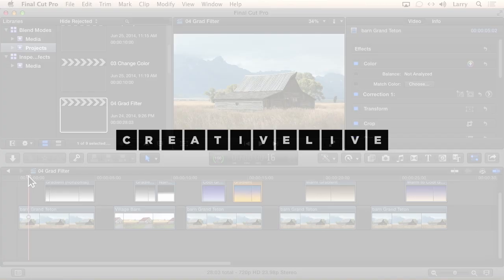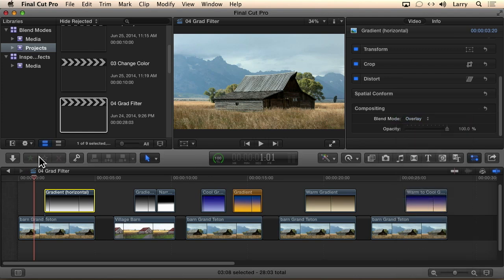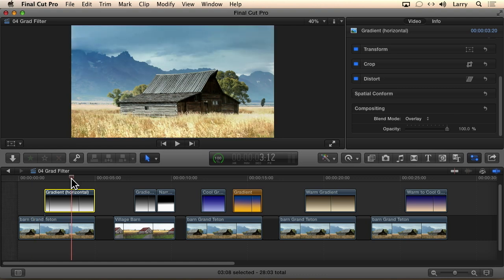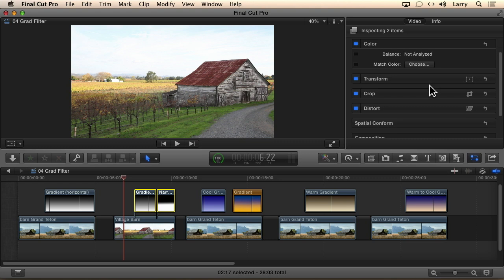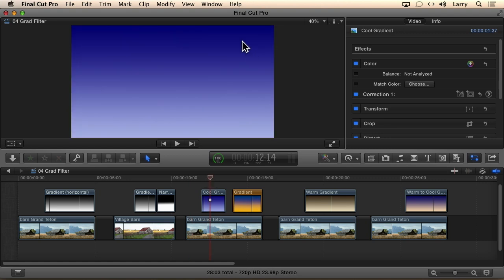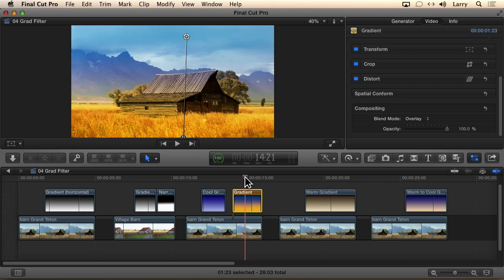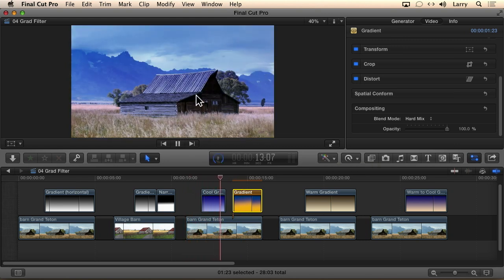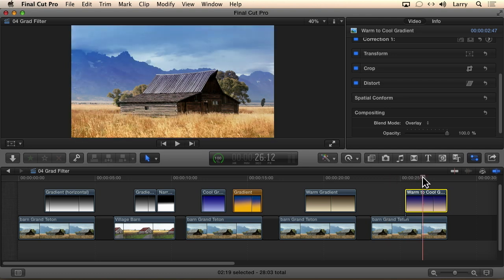Make Your Movies Awesome with Gradient Filters in Final Cut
The gradient filter can completely change the look of your footage, watch Larry Jordan apply different filters to get different moods.

Watch Larry run the same footage through cool and warm filters with variable horizon lines in order to change the mood of scenic footage. Larry brings the focal point to the foreground and makes the cloud pop using the stock images that come with gradient filters.

This clip is from the CreativeLive course, Final Cut Pro X - In-Depth and Up-to-Date.